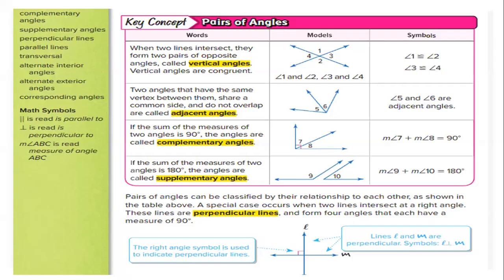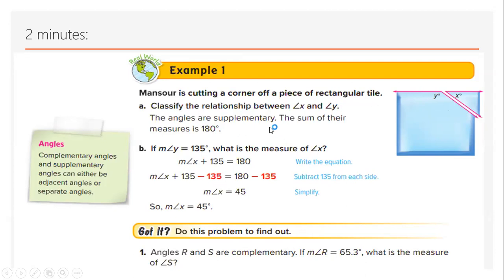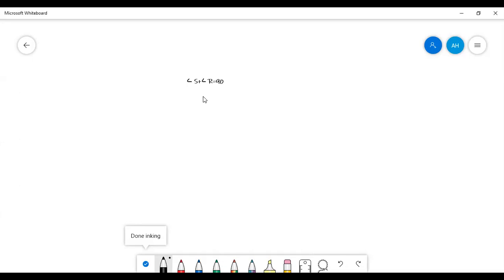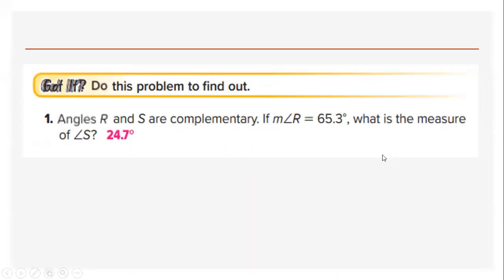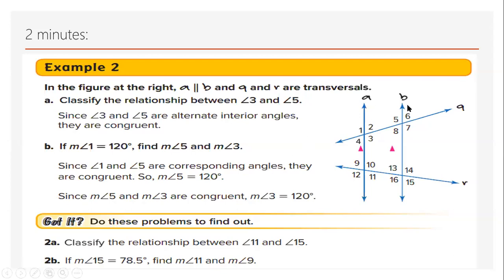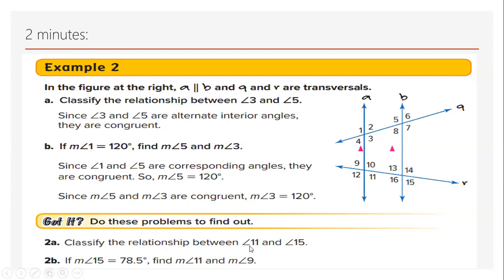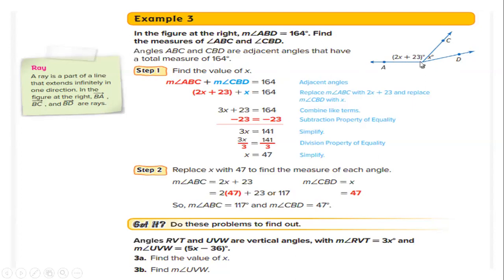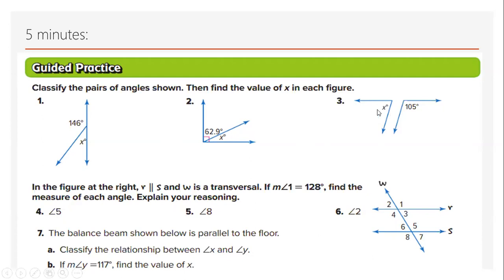Angle and Line Relationships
Geometry